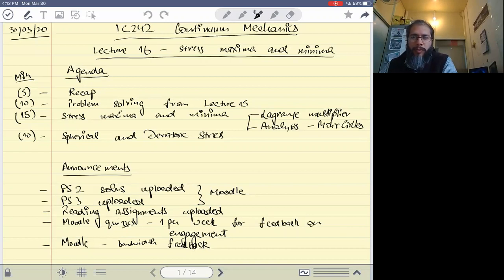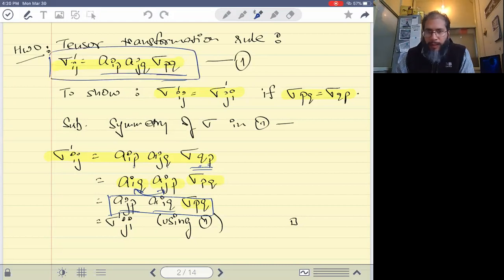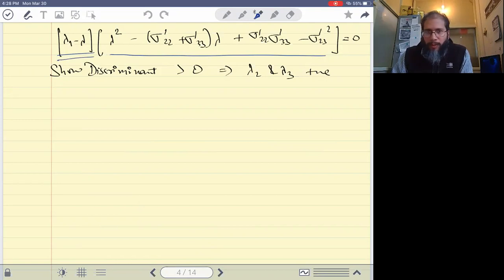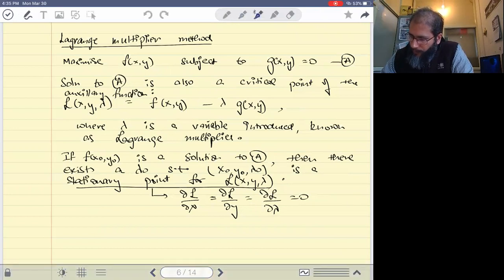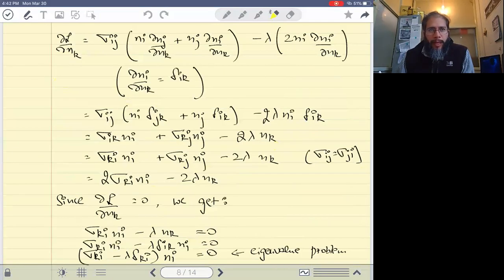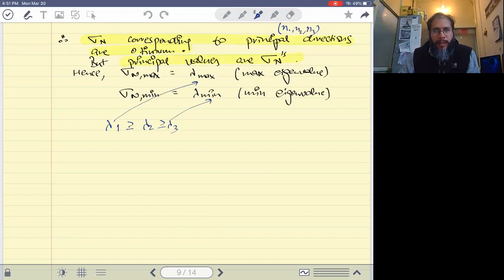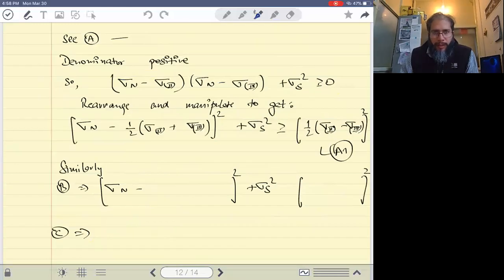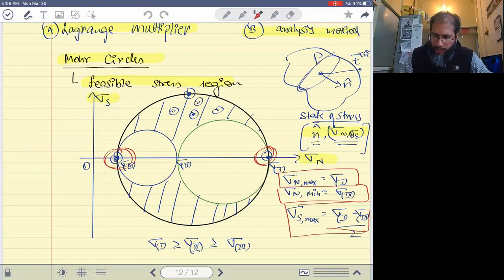IC242 - Continuum Mechanics - Lecture 16 - Stress Maxima and Minima